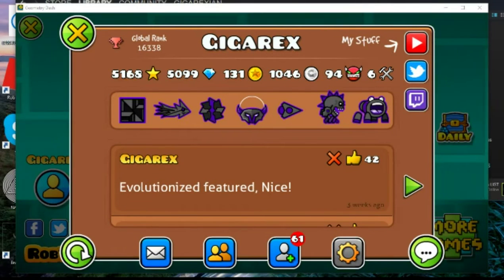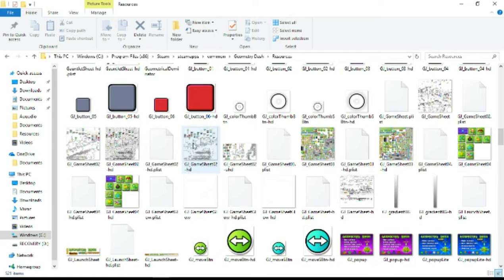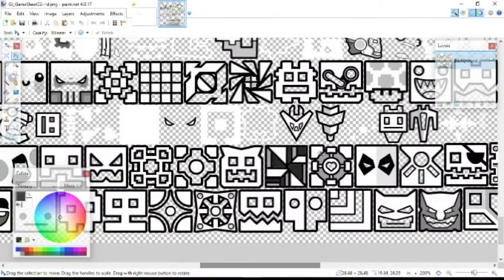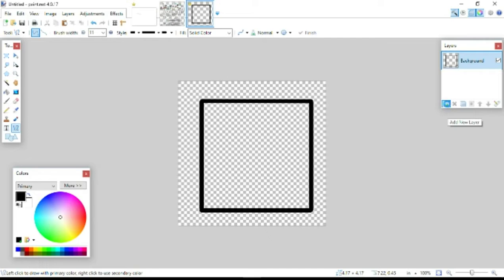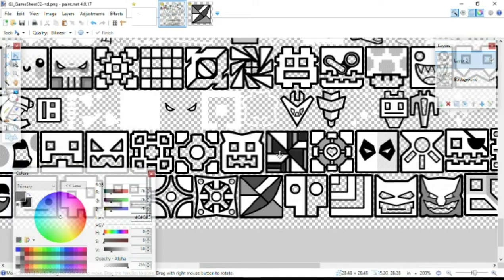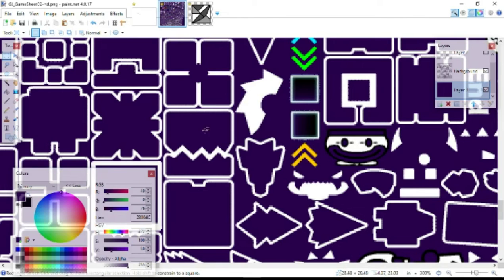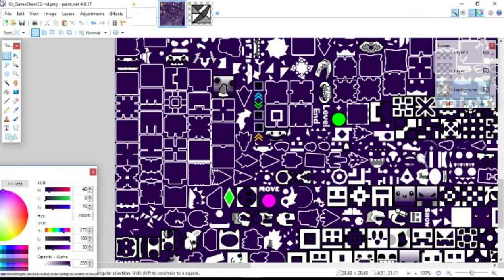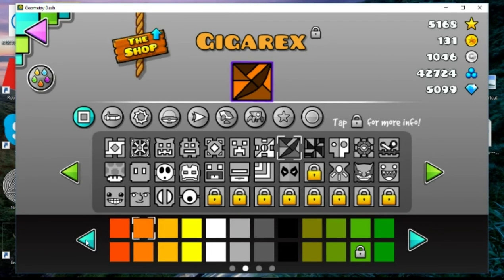Geometry Dash (2.1) How to make your own icon in Geometry Dash [OUTDATED]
Hello everyone, souls here, welcome to another tutorial, its a bit of a unique one and I really hope you guys enjoy! Sorry for no background music, it wouldn't render correctly...

Good luck to all to enduring Hurricane Irma, hopefully, it will be gone past us soon. If no videos for a longer while than they are now, you know the reason why. Good luck to all, stay strong!

OUTDATED, USE GIMP INSTEAD, IT'S FREE!